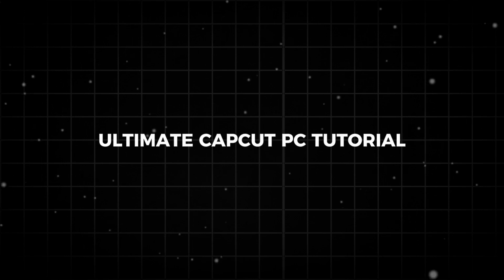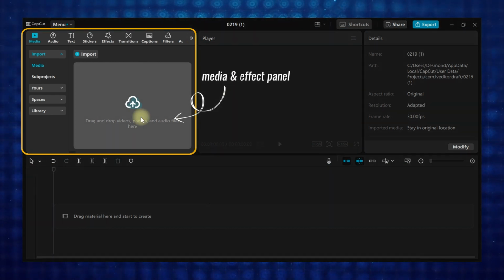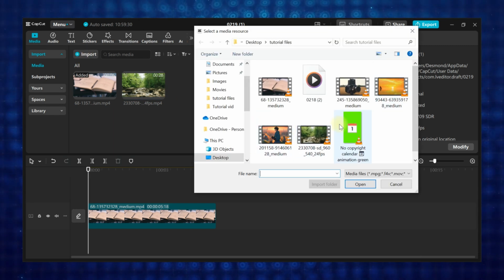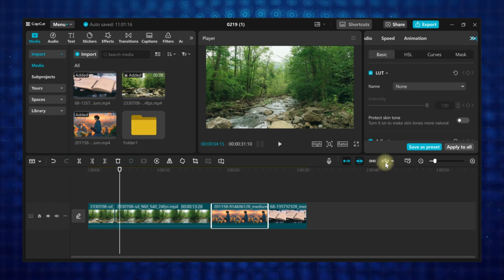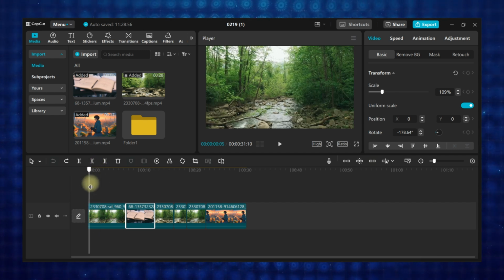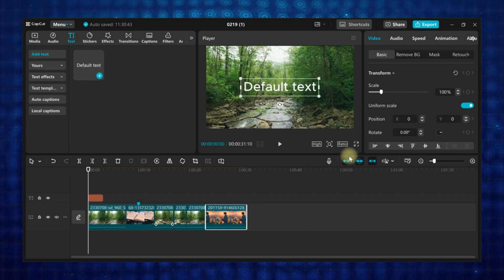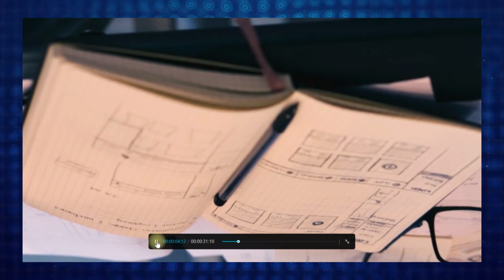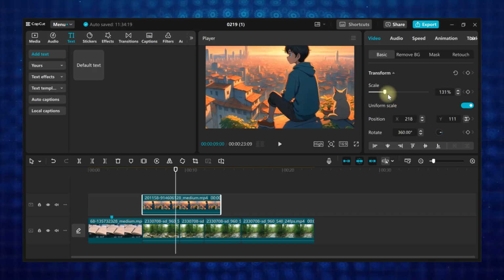CapCut PC Tutorial 2026: Complete Beginner’s Guide (Part 1) 🚀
New to CapCut PC? Learn all the basics in this complete 2026 beginner’s guide!
Master CapCut tools, editing techniques, and your first project step-by-step.

Welcome to Part 1 of our CapCut PC Full Course for beginners!

In this tutorial, I’ll show you how to download CapCut on PC, navigate the interface, import media, and perform basic editing like cutting, trimming, splitting, and manipulating footage. By the end of this video, you'll have a solid foundation to start creating amazing videos.

💡 What you’ll learn:
• How to download & install CapCut on PC
• Overview of the CapCut interface & essential tools
• Importing & organizing your project
• Basic video editing: cut, trim, split
• Manipulating footage for smoother edits

📌 Perfect for:
• Beginners learning CapCut in 2026
• YouTubers, TikTokers, & Reels creators
• Anyone wanting to start video editing on PC

📌 Video Timestamps:
00:00 Intro
00:59 Downloading & Installing CapCut
01:37 CapCut PC Interface
03:14 Importing Footage
04:19 Basic Editing
05:32 CapCut Essential Tools Explained
10:39 Timeline Features Explained
11:36 Manipulating Footage
12:30 Outro